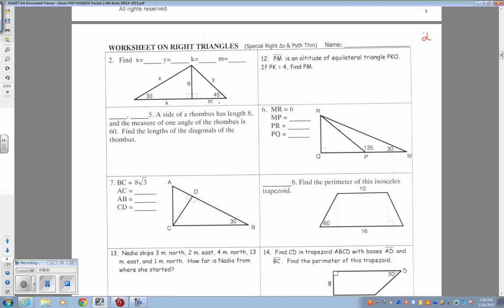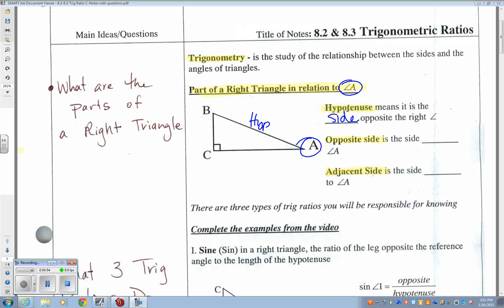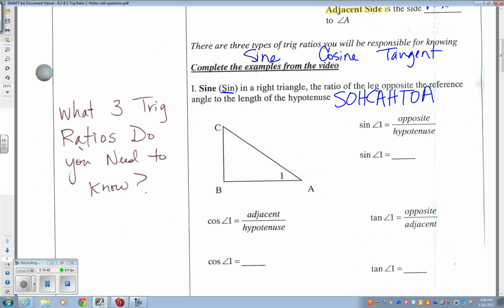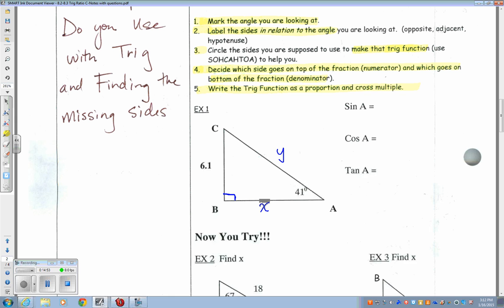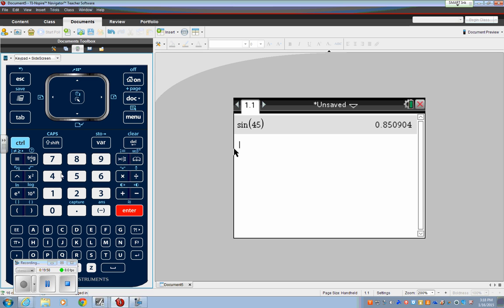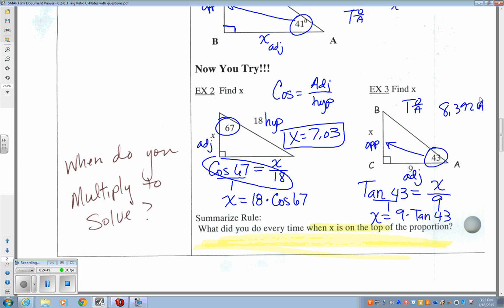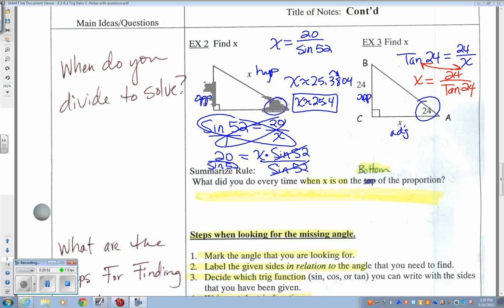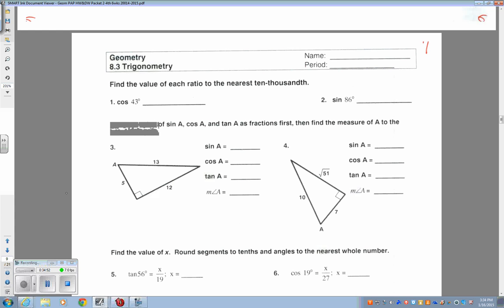January16 C Notes 8 2 & 8 3 Trigonometric Ratios